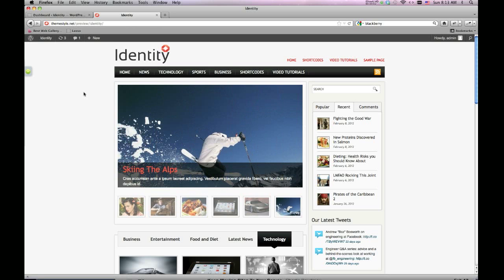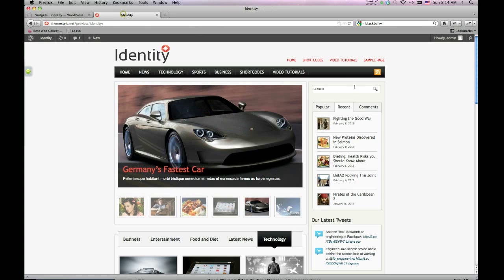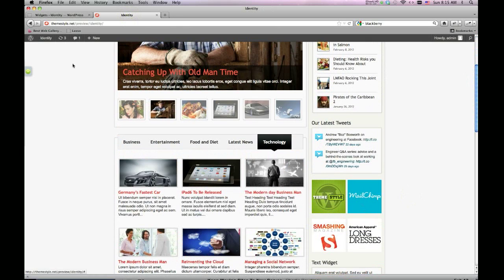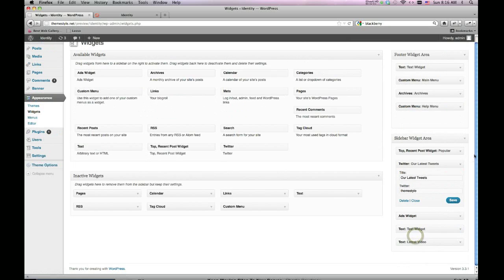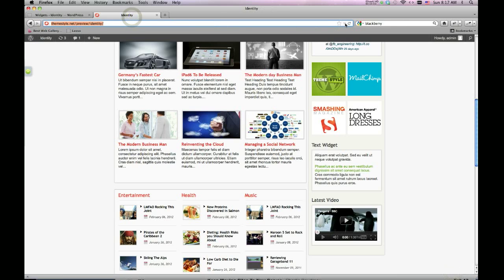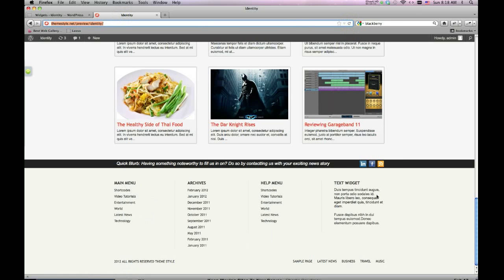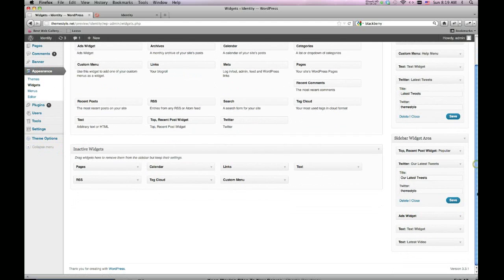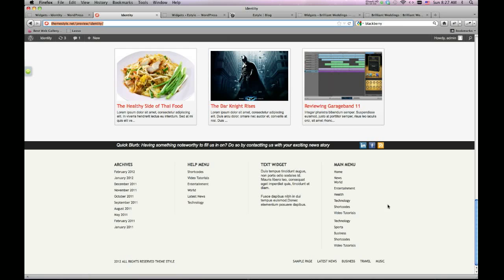Theme Style - Identity - Widgets